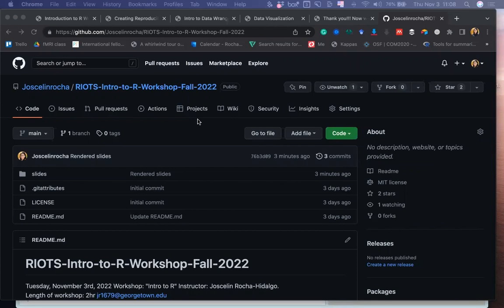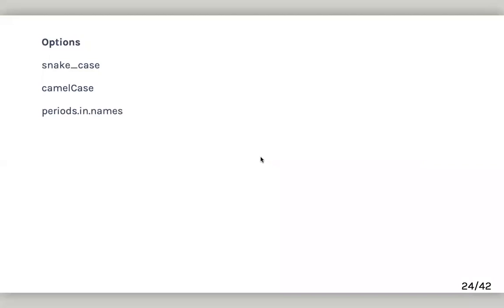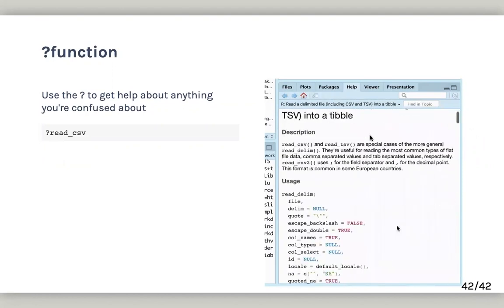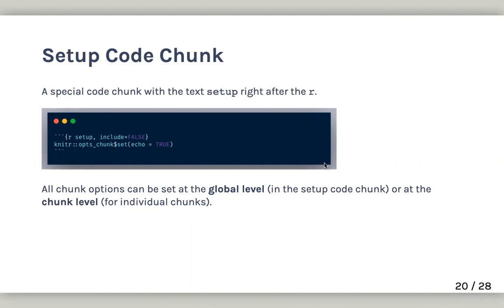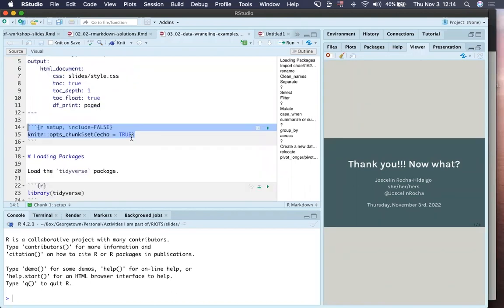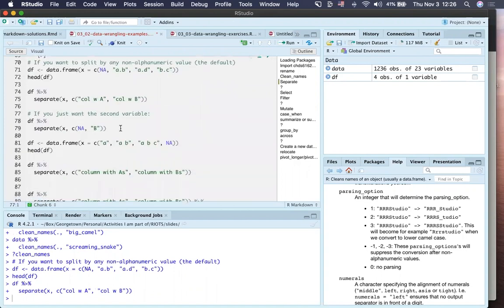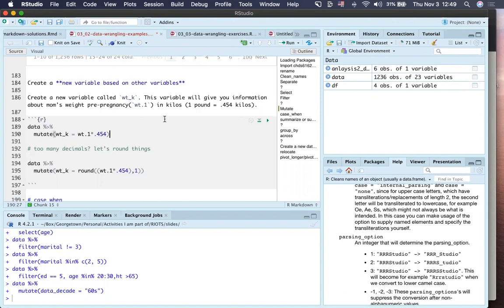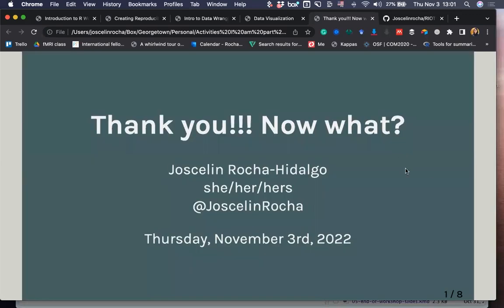Introduction to R | Dr Joscelin Rocha-Hidalgo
About the speaker:

Joscelin Rocha-Hidalgo currently works at Penn State as a Postdoctoral Fellow looking at Parent-Child brain activity synchrony and temperament development. Joscelin received her doctoral degree in Lifespan Cognitive Neuroscience at Georgetown University, where she focused on children's cognitive development and factors such as bilingualism and media. On June of 2022, Joscelin joined the team of "R for the Rest of Us" as its first intern.

About the workshop:

Cleaning your data can be a tedious and time-consuming task. This hands-on workshop will introduce you to the tidyverse syntax and explore some functions from the dplyr package to turn your data into the format you need. You will learn to select, filter, transform variables, pivot, make some basic descriptive analyses, and more in order to make your data wrangling more efficient.

If you would like an intro to R, you can take advantage of this free course by R for the Rest of Us

This interactive introduction to R workshop will provide you with the necessary skills to get started with data inspection, analysis, and visualization in R.

00:00 Start
00:20 Finding the materials on Github
02:01 Introduction
02:35 Agenda for the workshop
04:37 Intro to R and Importing Datasets
25:38 Creating Reproducible Analyses: Introduction to RMarkdown
38:38 Exercise 1: Creating RMarkdown file
39:17 Exercise 1: Solutions
42:19 Intro to Data Wrangling
44:37 Tidyverse
47:19 Live coding examples of data wrangling
51:45 Load packages
52:43 Import data
55:18 rename
57:28 clean_names
59:17 separate
1:02:45 select
1:05:27 filter
1:11:03 Exercise 2: Tidyverse
1:11:08 mutate
1:14:06 case_when
1:17:11 summarise
1:18:26 group_by
1:19:42 across
1:21:06 relocate
1:22:18 pivot_longer/pivot_wider